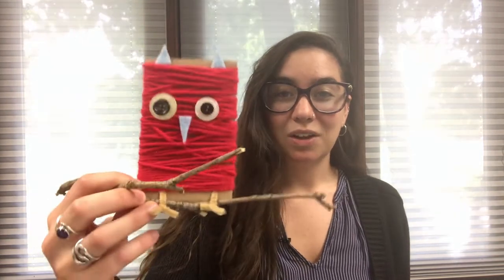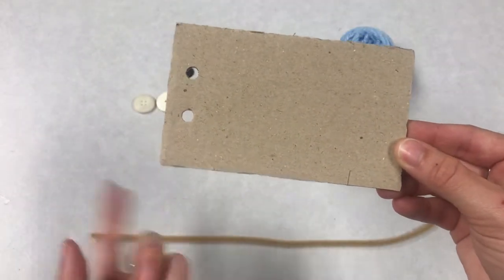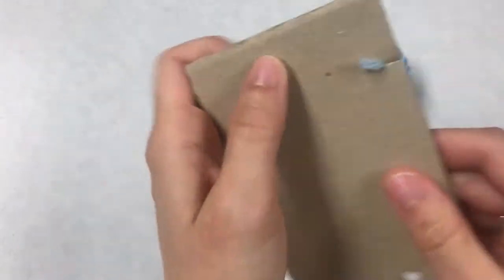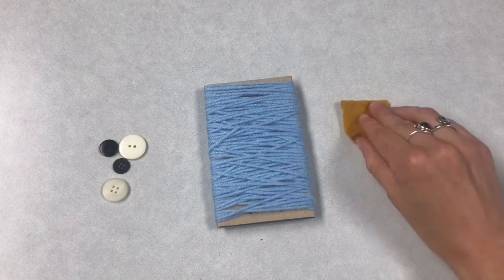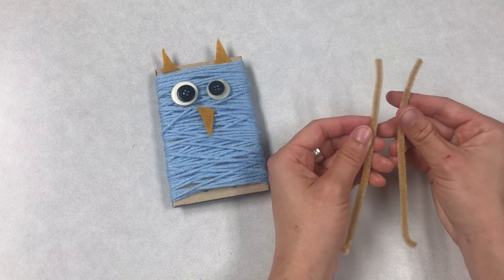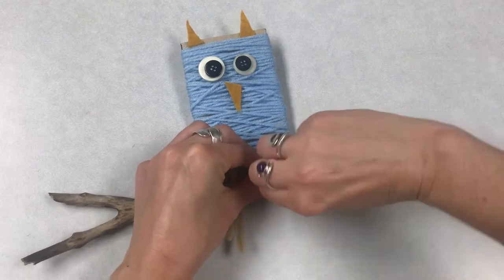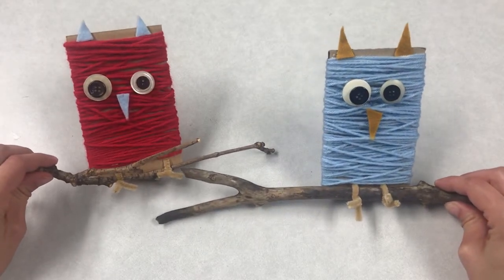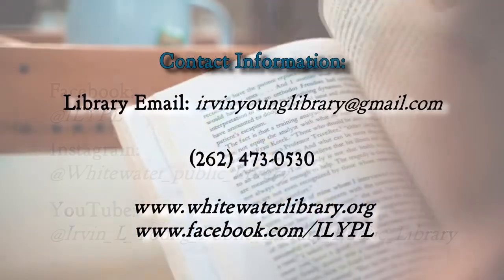Yarn Owl - Children's Craft